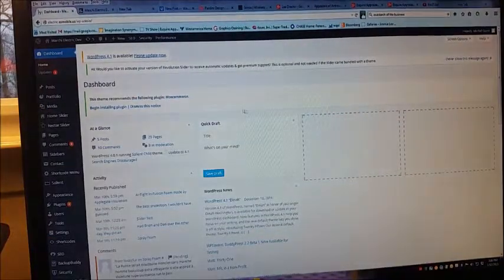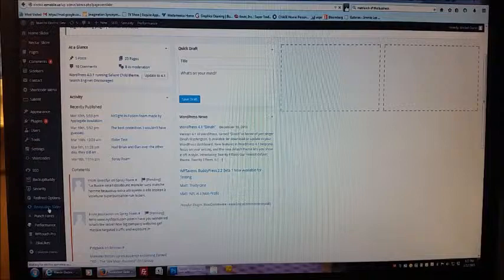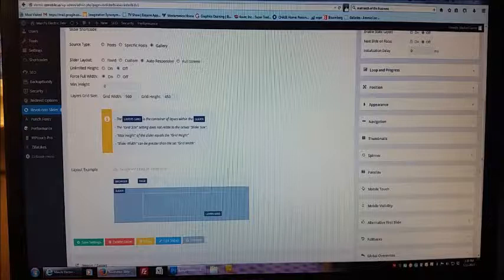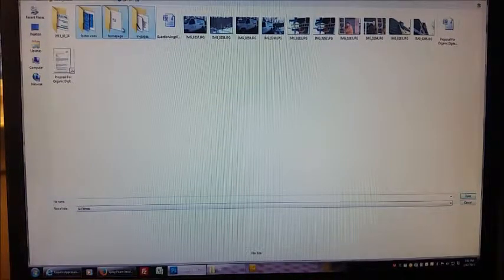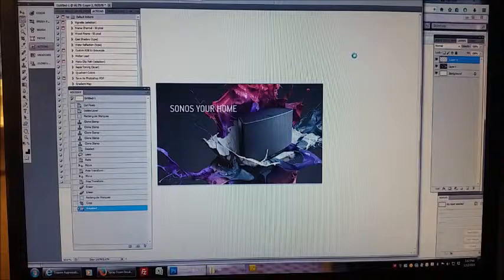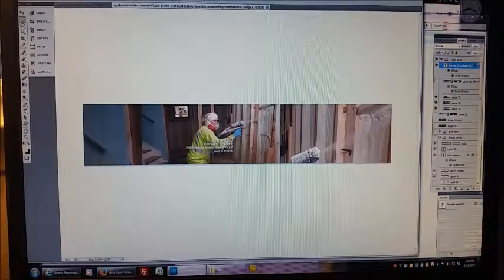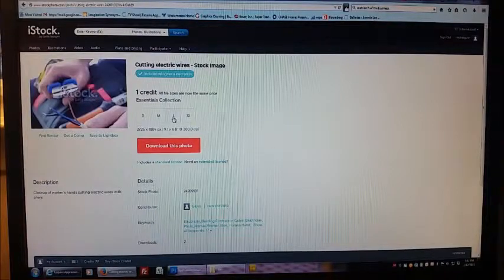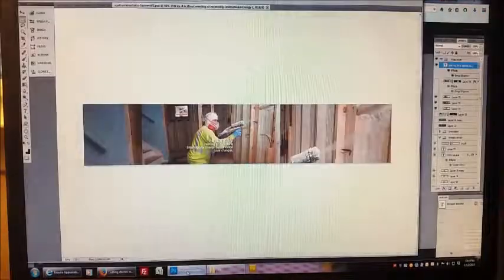Word press Salent Revolutionary banner Tutorial part A